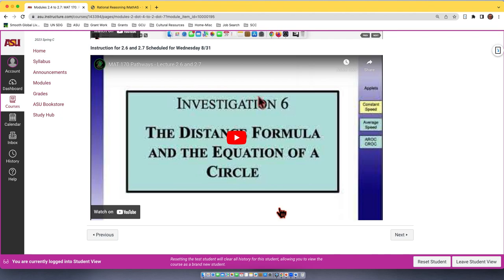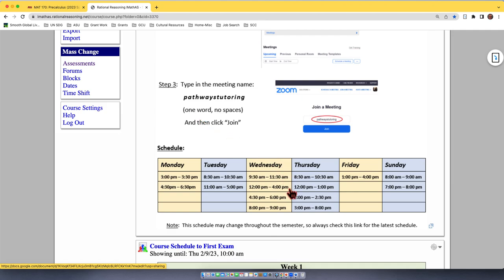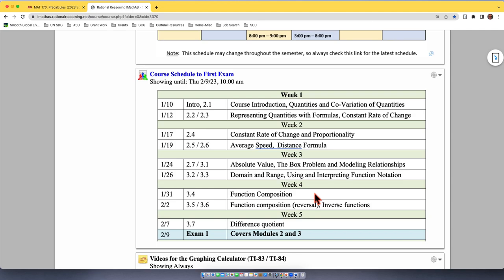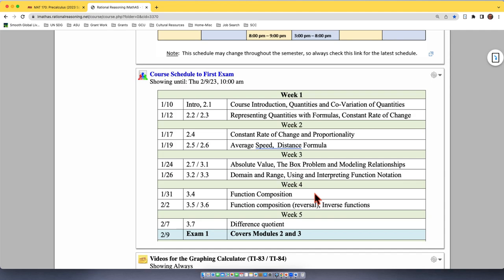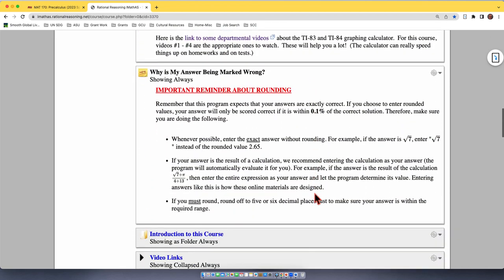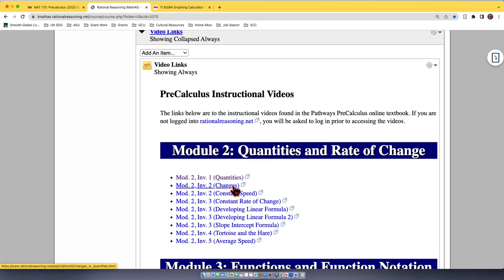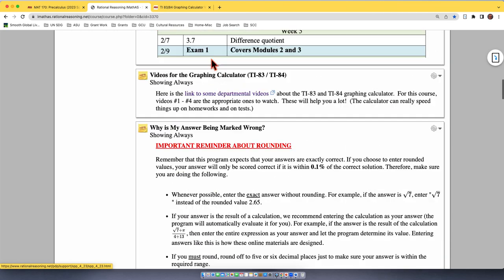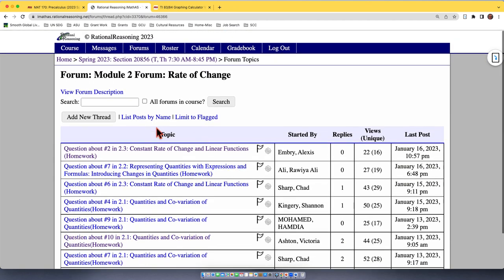MAT 170 1-19-23 Class Discussion